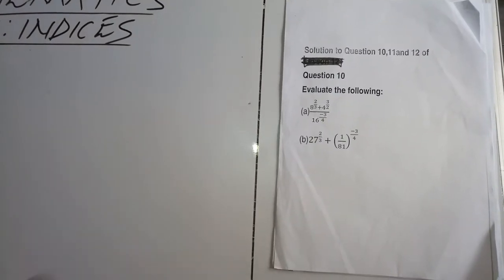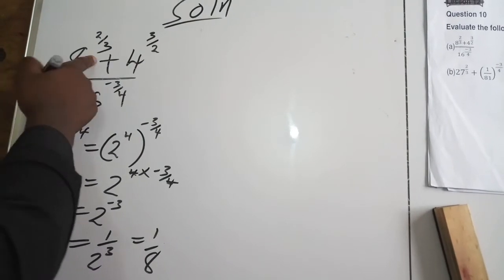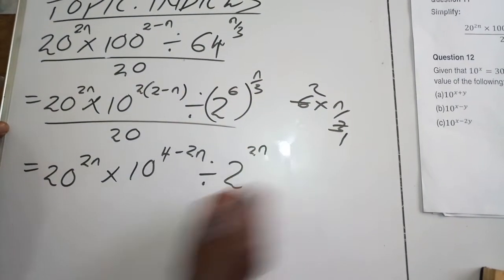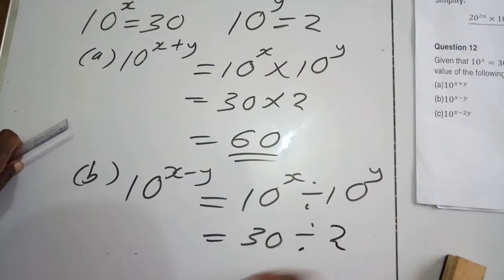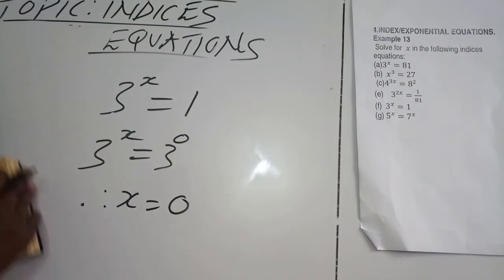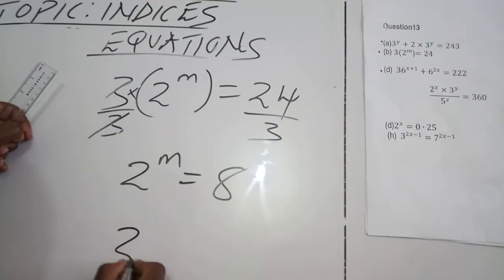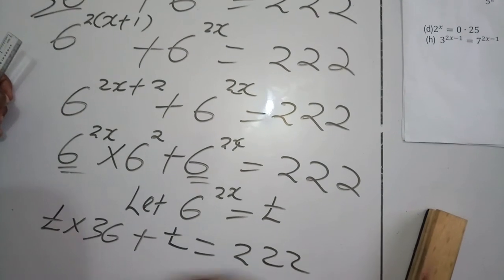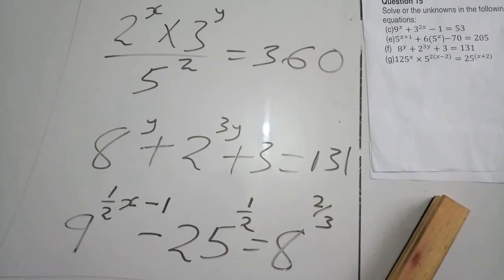The nine laws of indices(part 11)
This lesson will mark the end of the coverage of the nine laws of indices.Here application question based on the laws of indices will be covered.Various forms of indices equations will also be covered.